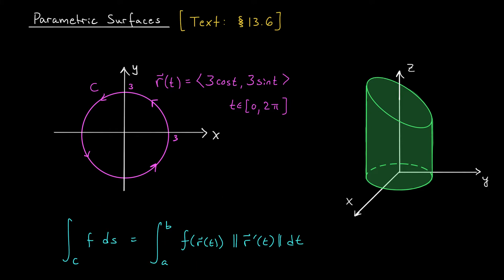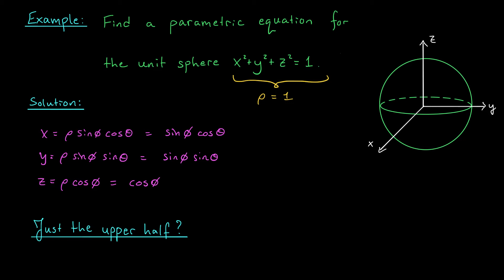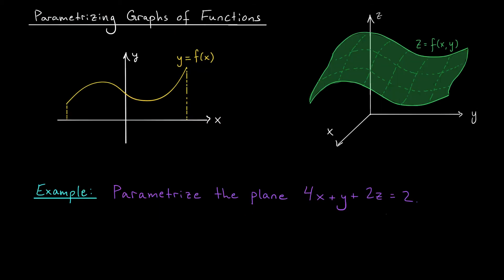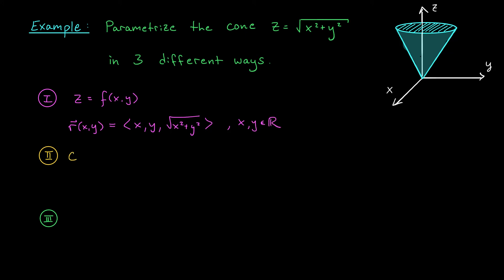Parametric Surfaces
Welcome to my video series on Vector Calculus. You can access the full playlist here:

Videos by Zack Cramer, University of Waterloo. Textbook reference: Essential Calculus by James Stewart